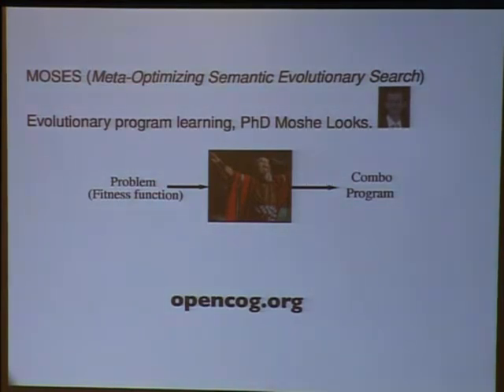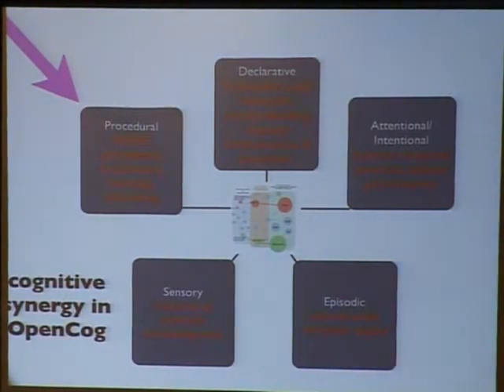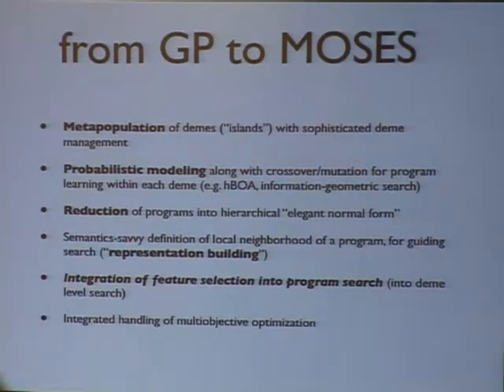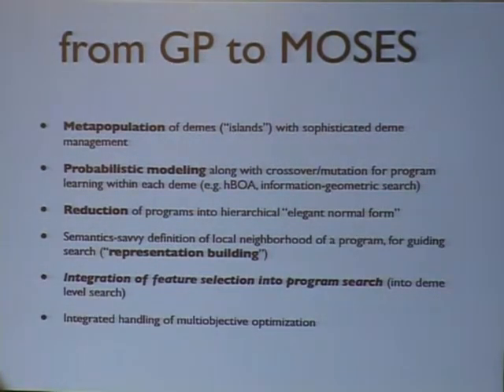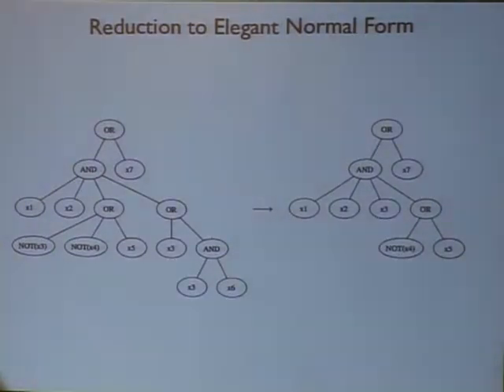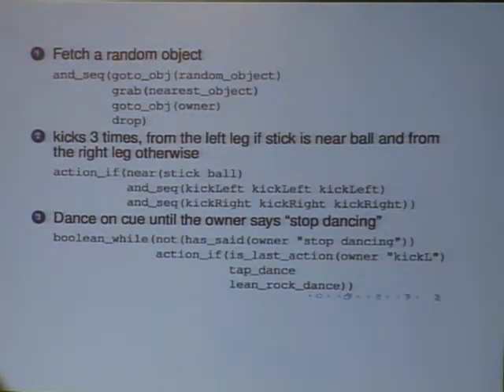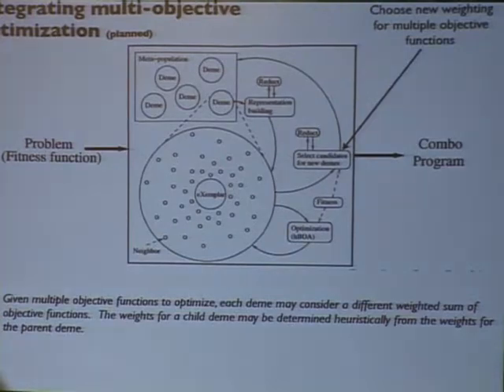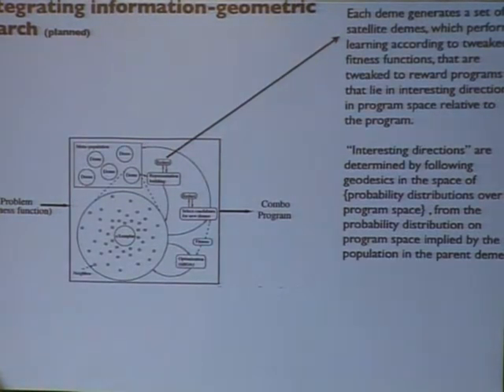AGI-13 Ben Goertzel - Integrating Feature Selection Into Program Learning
Ben Goertzel presents his talk "Integrating Feature Selection Into Program Learning" at the Sixth Conference on Artificial General Intelligence (AGI-13) in Beijing

Abstract:

In typical practical applications of automated program learning, the scope of potential inputs to the programs being learned are narrowed down during a preliminary "feature selection" step. However, this approach will not work if one wishes to apply program learning as a key component of an AGI system, because there is no generally applicable feature selection heuristic, and in an AGI context one cannot assume a human cleverly tuning the feature selection heuristics to the problem at hand. A novel technique, LIFES (Learning-Integrated Feature Selection), is introduced here, to address this problem. In LIFES, one integrates feature selection into the learning process, rather than doing feature selection solely as a preliminary stage to learning. LIFES is applicable relatively broadly, and is especially appropriate for any learning problem possessing properties identified here as "data focusable" and "feature focusable. It is also applicable with a wide variety of learning algorithms, but for concreteness is presented here in the context of the MOSES automated program learning algorithm. To illustrate the general effectiveness of LIFES, example results are given from applying MOSES+LIFES to gene expression classification. Application of LIFES to virtual and robotic agent control is also discussed.